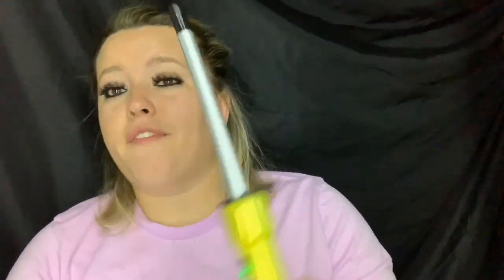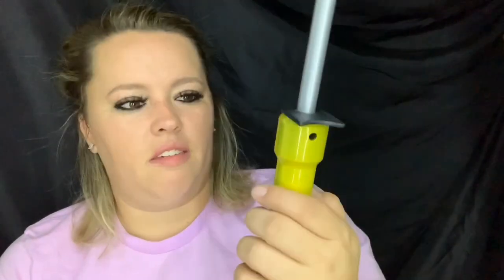Perfect Tight Curls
The perfect curls using the Bed Head 1/2’ curling wand! This wand can be found just about anywhere. I purchased mined from ulta!

The wants can be found below!

Personal Instagram @backwoodsdixie__